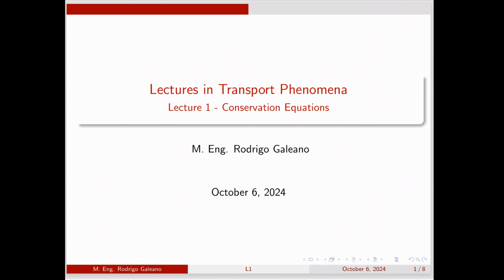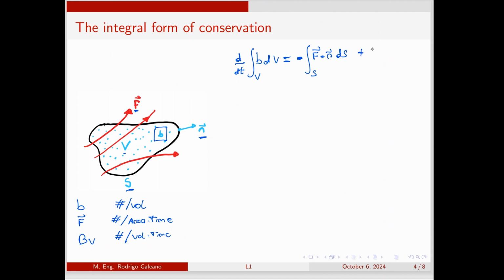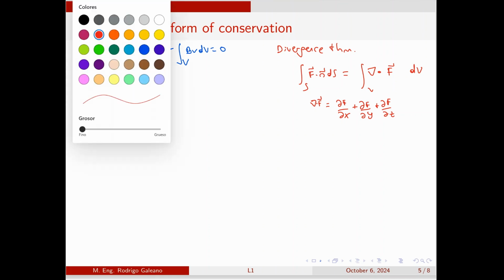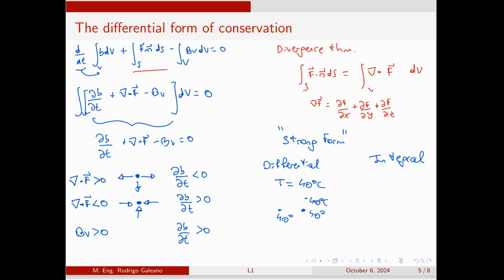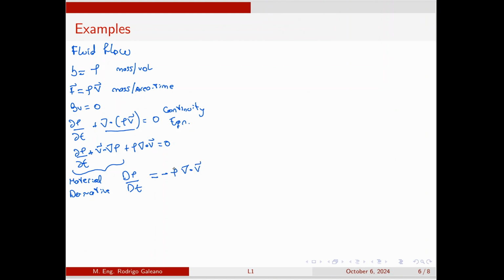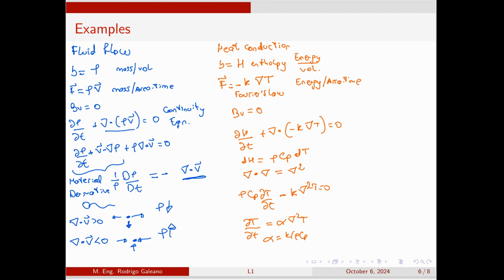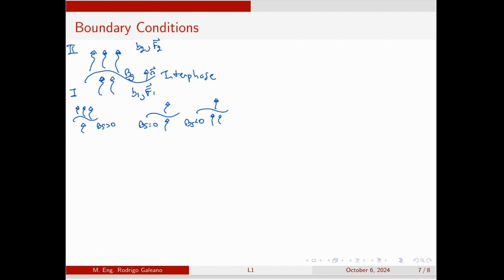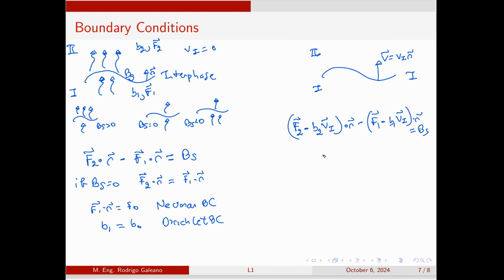Lecture 1 - Conservation Equations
Conservation Equations in Transport Phenomena. Differential and integral form. Boundary conditions.